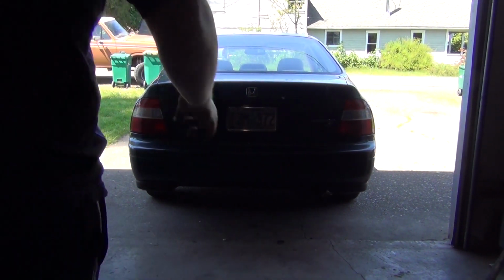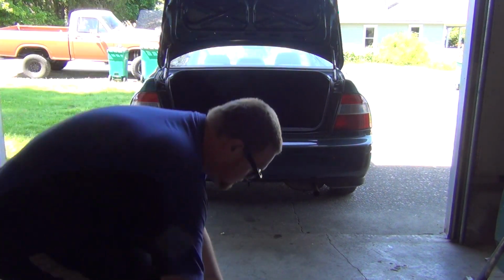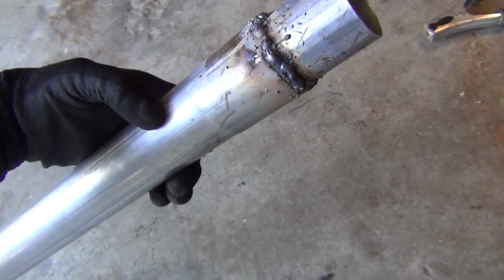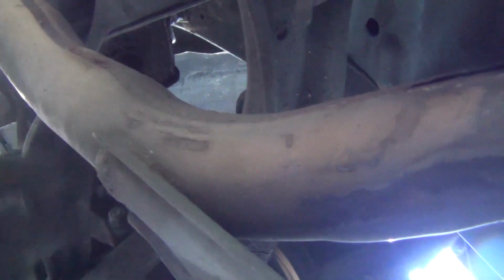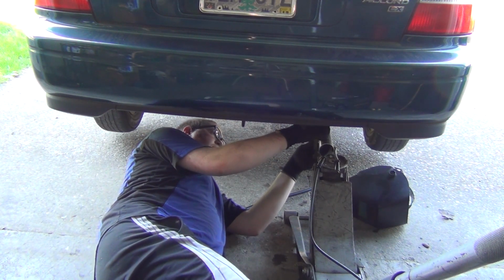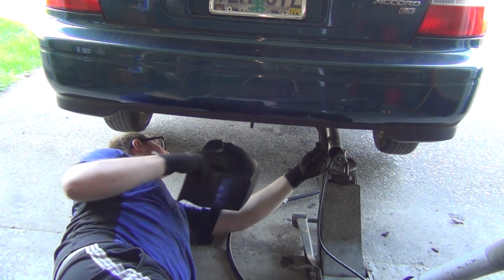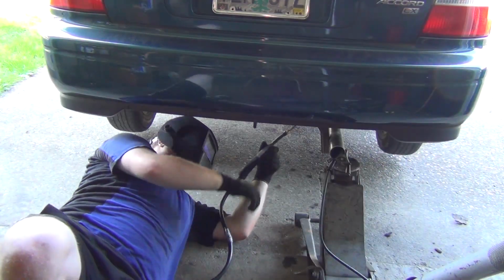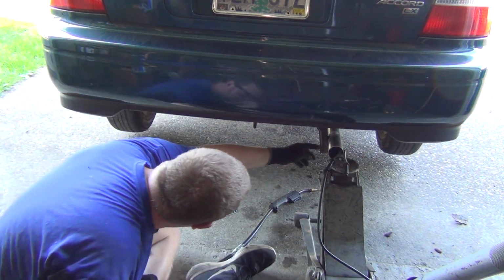Honda Accord Custom Exhaust LOL Video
I made this video as a joke, don't take it seriously!